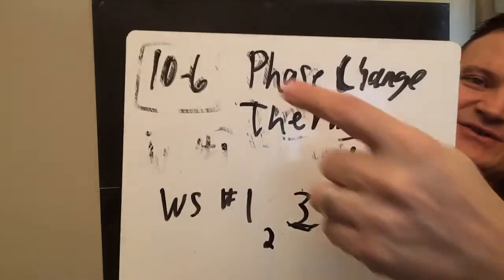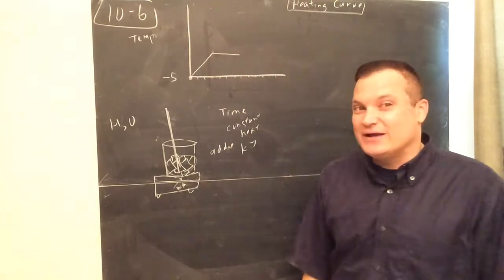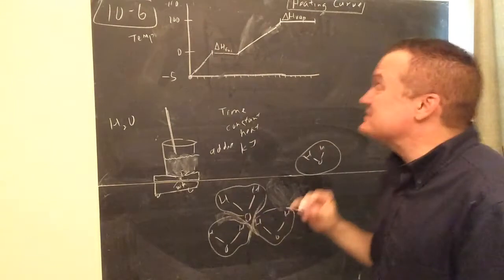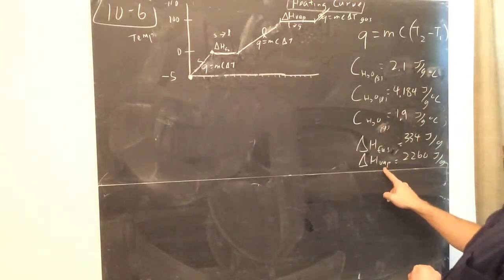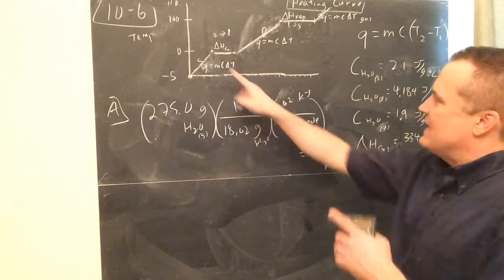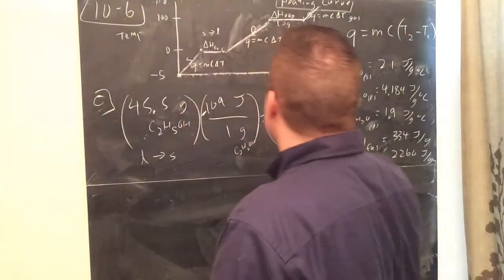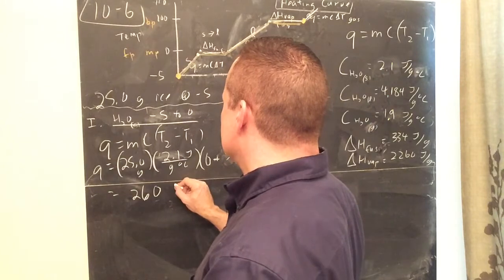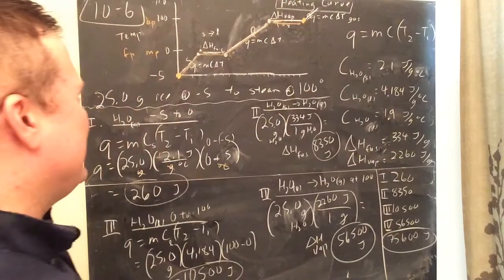10-6 Thermochemistry & Phase Change Calculations